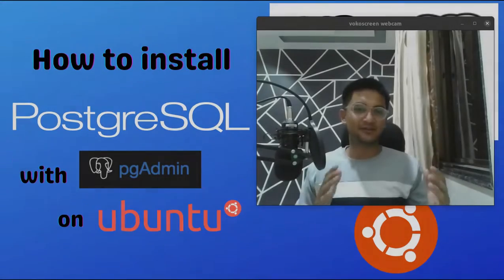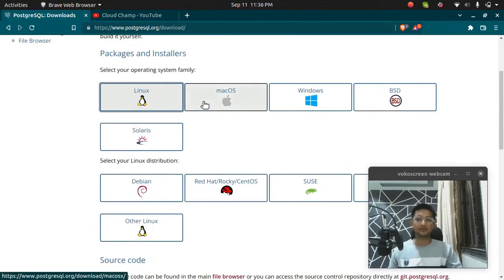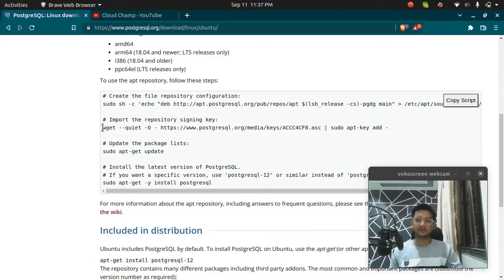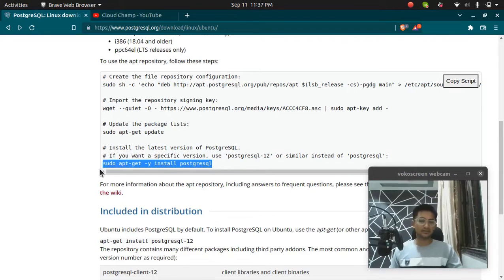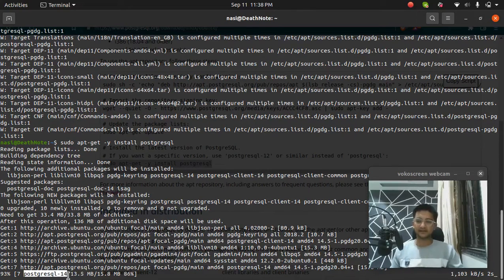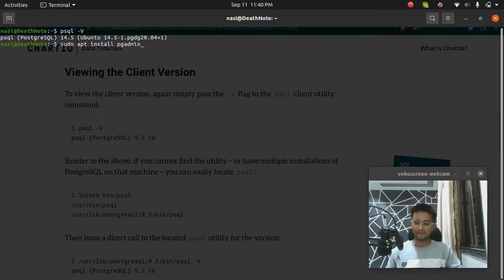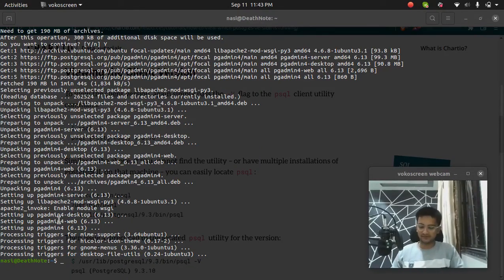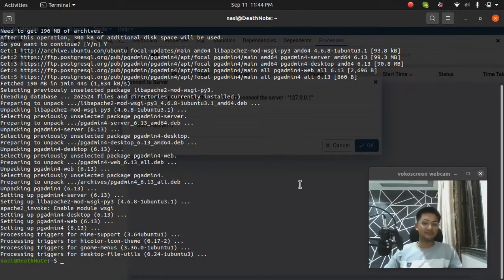How to Install PostgreSQL Database and pgAdmin4 on Ubuntu Linux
In this tutorial video we will install PostgreSQL Database and pgAdmin4 client on Ubuntu 20 Linux machine.

POSTGRESQL is an open-source, full-featured relational database.PostgreSQL is the most advanced open source relational database, MySQL did not have triggers, PostgreSQL did.
In this tutorial we will see How to Install PostgreSQL 9.6 on Ubuntu 16.04 LTS. The same procedure can be used for installing PostgreSQL 9.6 on Ubuntu 14.04 LTS.

pgAdmin is the most popular and feature rich Open Source administration and development platform for PostgreSQL, the most advanced Open Source database in the world.

We will install Postgres database and pgadmin 4 on ubuntu server.

PostgreSQL is available for download as ready-to-use packages or installers for various platforms, as well as a source code archive if you want to build it yourself.

Timestamps:

1. Intro 0:15
2. Install postgresql 0:20  - 02:51
3. Check postgresql 02:53 - 03:10
3. Install pgadmin 03:11 - 04:05
4. Outro 04:08

postgresql
pgadmin ubuntu postgresql tutorial
install postgres
install pgadmin4 ubuntu 20.04
install postgres and pgadmin ubuntu
install postgres and pgadmin ubuntu 20.04
how to install postgresql and pgadmin in ubuntu
download postgres database
install postgres database linux
install postgres database
ubuntu install postgresql and pgadmin
install postgresql and pgadmin in ubuntu 20.04
postgresql pgadmin 4 ubuntu
postgresql installation error
postgresql installation
postgresql
install postgres
download postgres database
install postgres database
postgresql installation error
postgresql installation
postgresql
install postgres
download postgres database
install postgres database
postgresql installation error
postgresql installation
postgresql
install postgres
download postgres database
install postgres database
postgresql installation error
postgresql installation